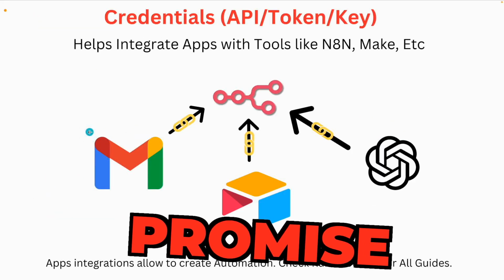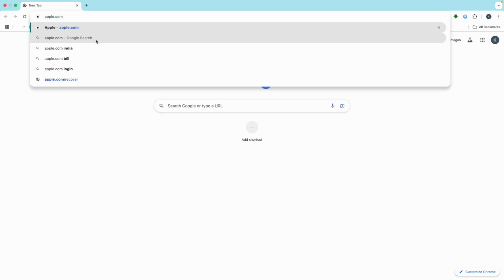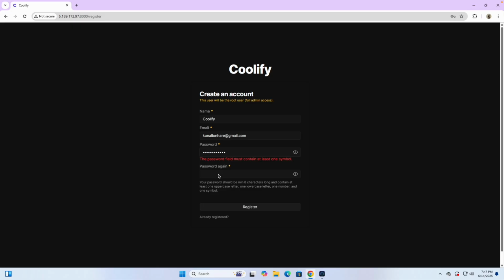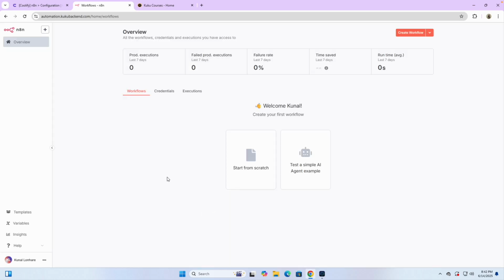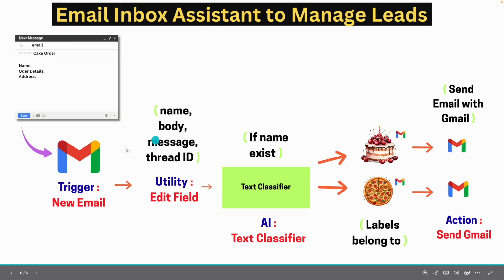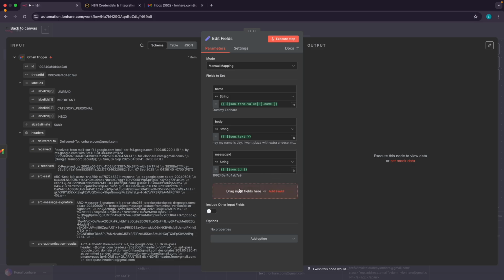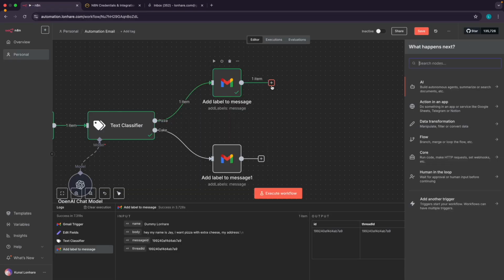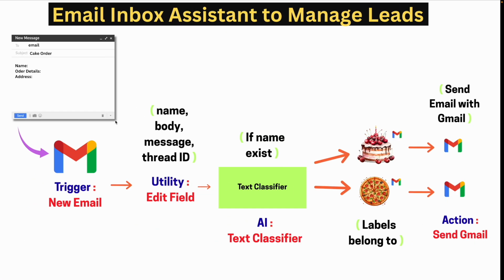How to Use N8N: Automate Your Inbox with N8N + AI (Step-by-Step Tutorial) | N8N Lead Generation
How to Use N8N: Automate Your Inbox with N8N.  💻 Check My N8N course 💻 Check 500+ n8n Template